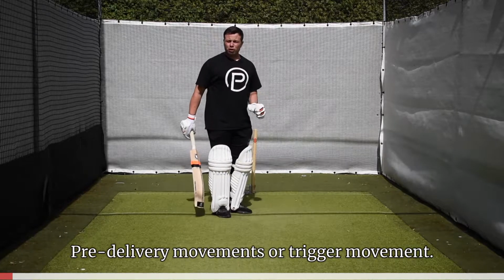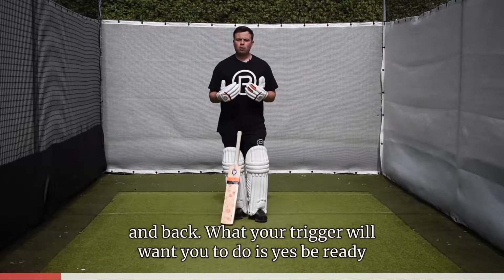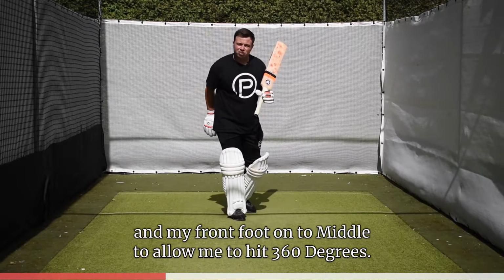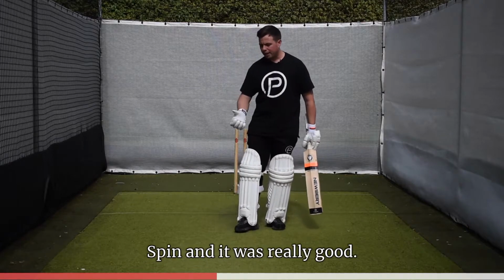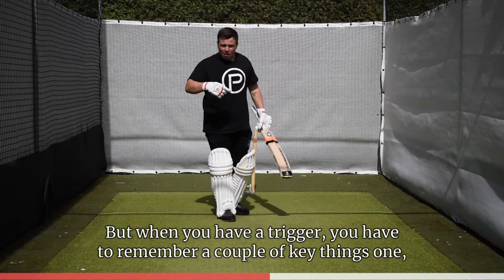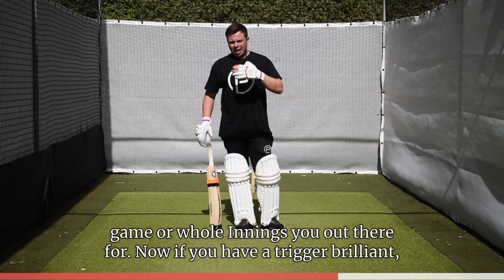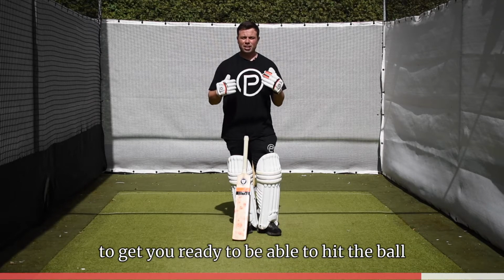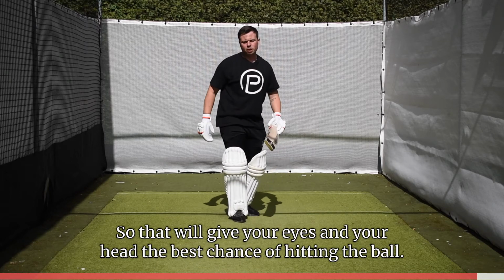TIPS FOR TRIGGER MOVEMENTS | Precise Cricket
This video will take you through tips on trigger movements. The footage is taken from the Precise Cricket online Batting Basics course which is linked below: